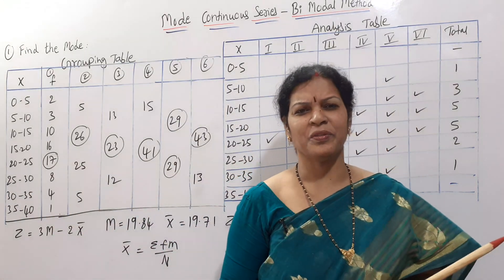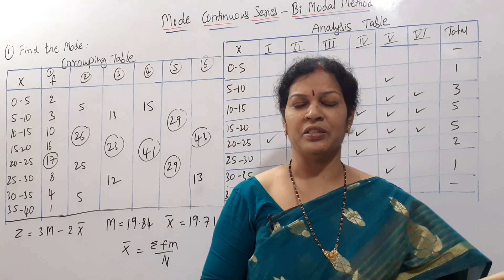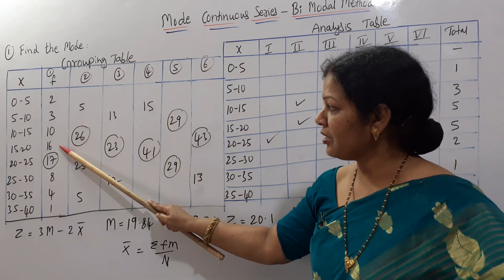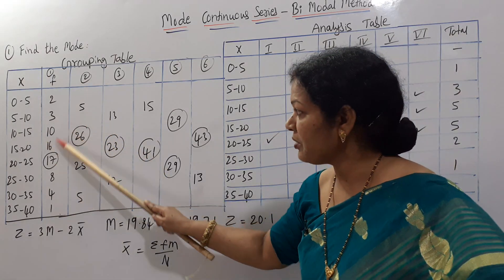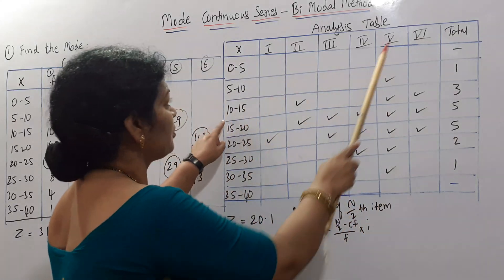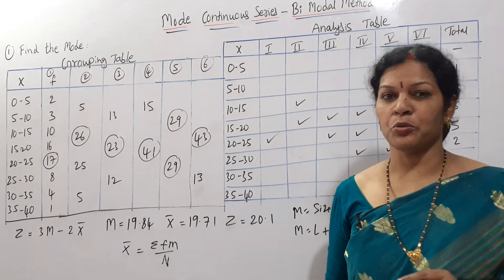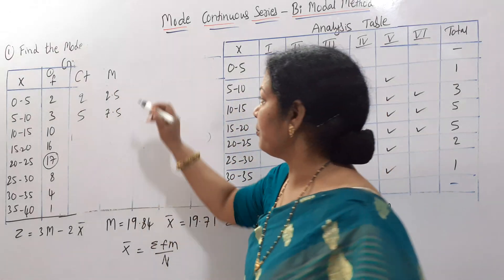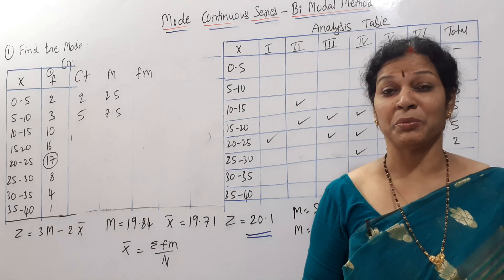24. Mode in Continuous Series - Bi Modal Method from Statistics subject